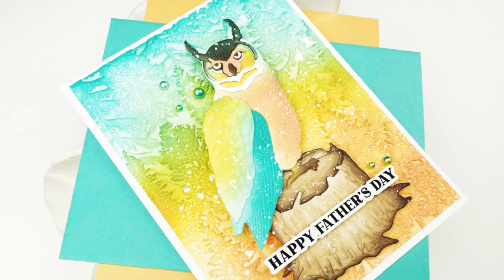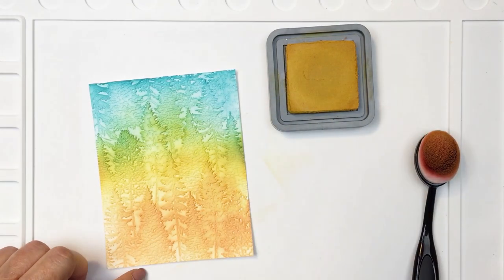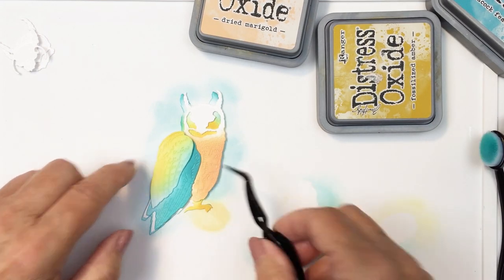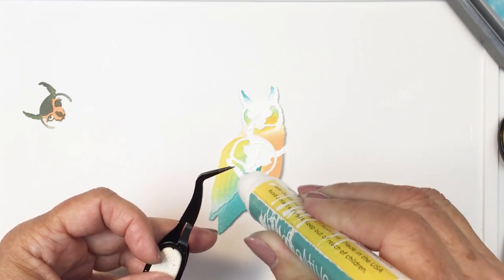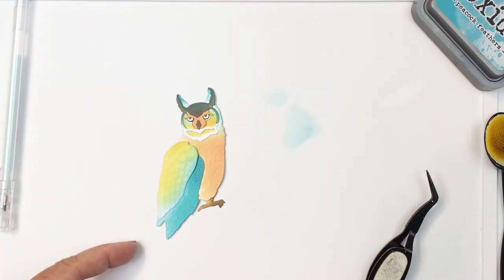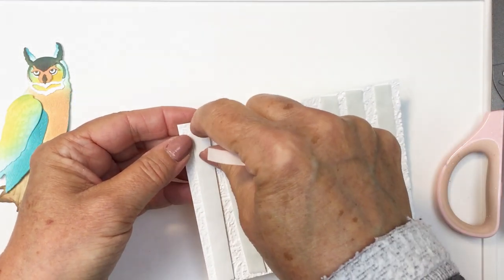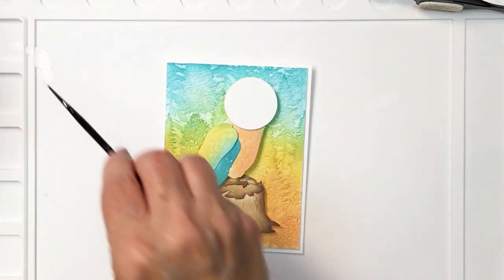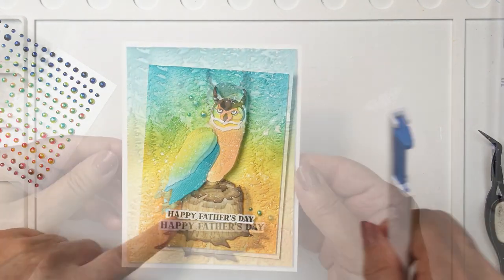Ombre Owl and Background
Distress Oxide Inks [Honey Bee Stamps]
I used Peacock Feathers, Fossilized Amber, Dried Marigold, Frayed Burlap and Ground Espresso

**FOLLOW ME**